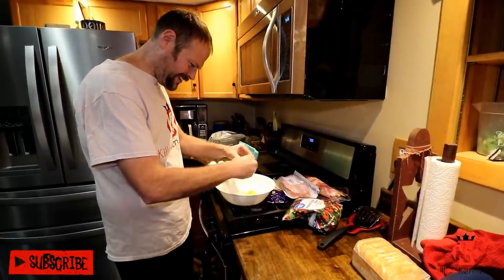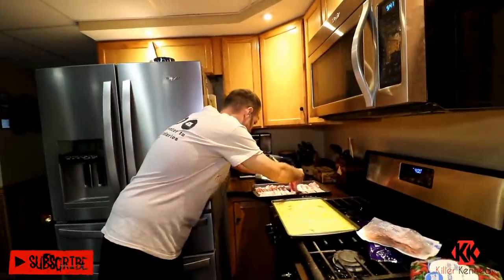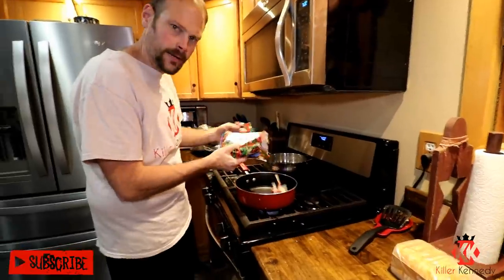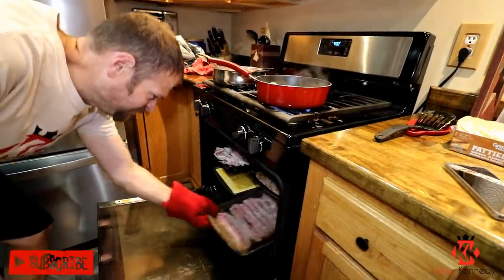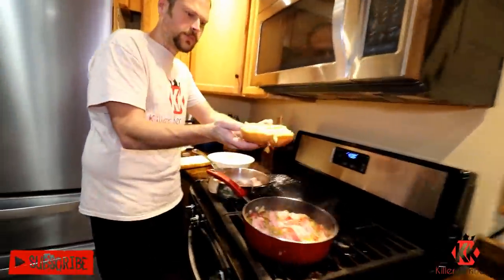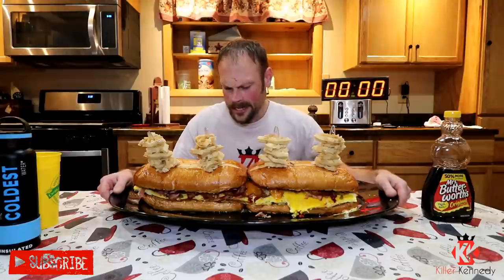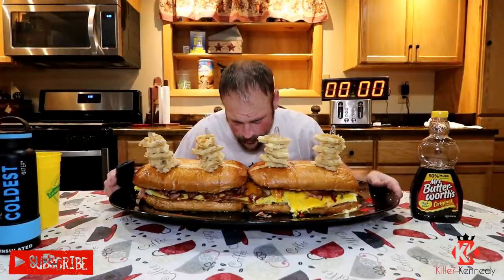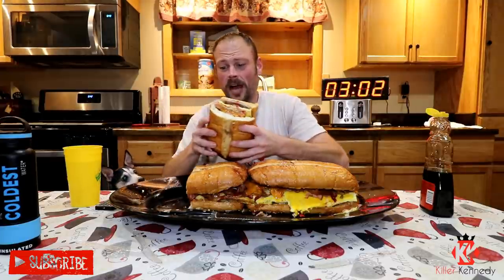Ultimate Breakfast Sub Challenge | Manvfood | French Toast Buns | Crazy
The ultimate breakfast sub! Bacon,Sausage, eggs,cheese,pancakes, ham,peppers,onion, French toast🤯🤯🤯🤯 its a beast!